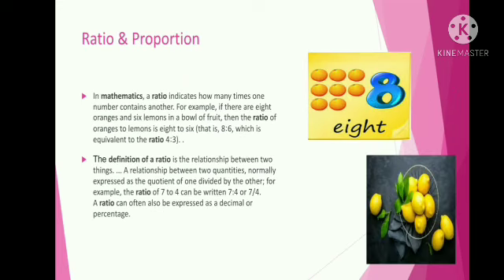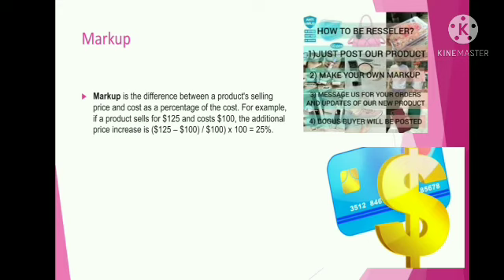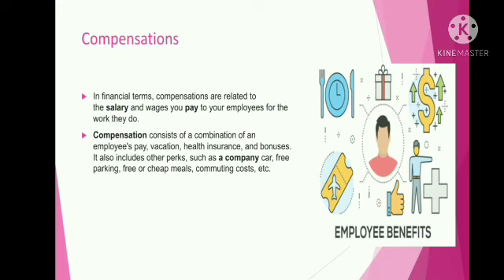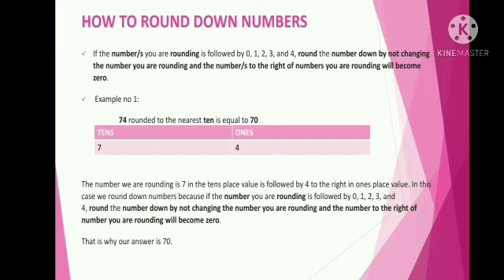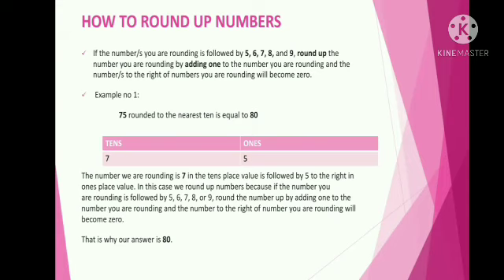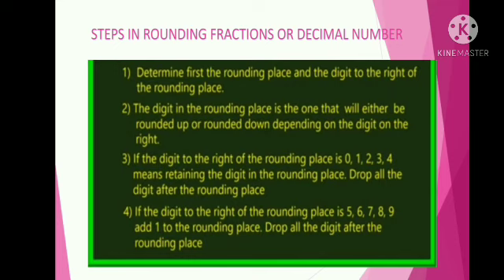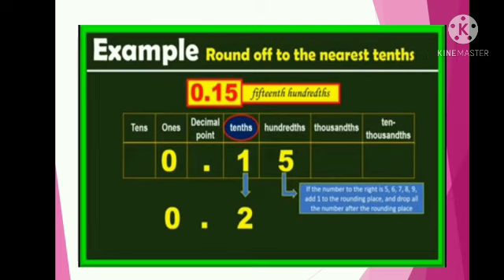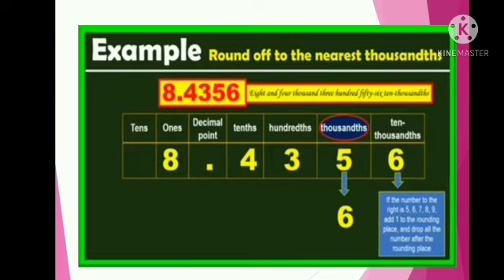Basic about Math (Part 1)